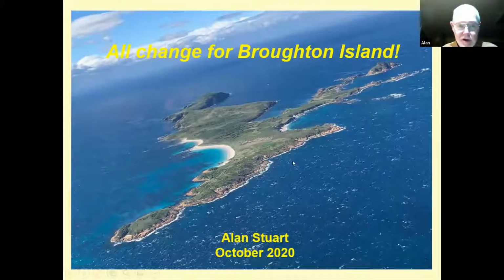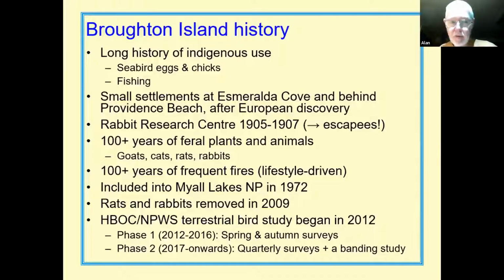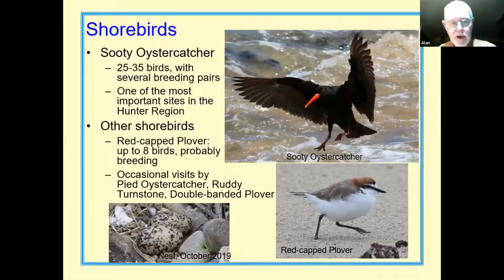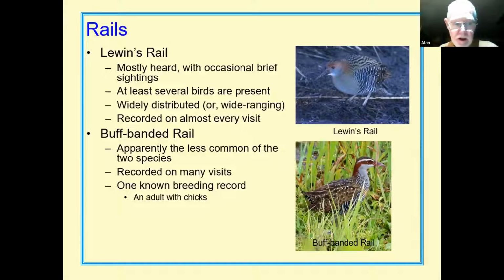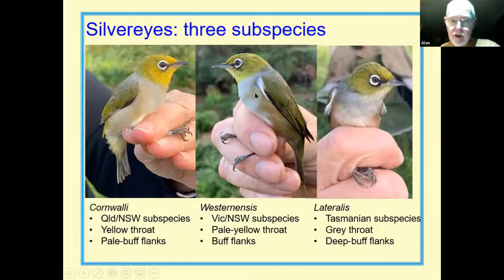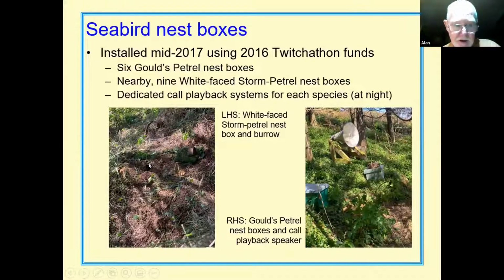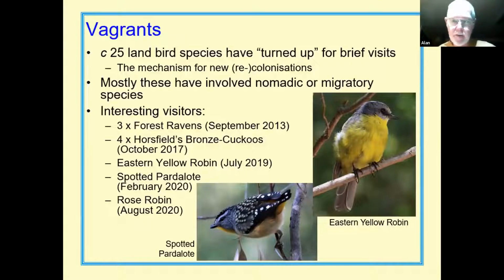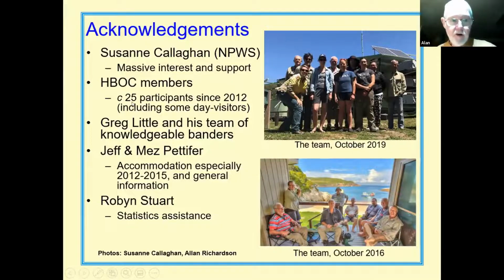All Change for Broughton Island - Alan Stuart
After feral animals (rabbits and rats) were removed from Broughton Island, Hunter Bird Observers Club members have been monitoring the island’s bird populations and identifying changes.

Several species have become resident or regular visitors in the past ten years – including Silvereye, Yellow-faced Honeyeater, Little Wattlebird, Grey Fantail, Brown Falcon and Brown Goshawk. Three subspecies of Silvereye are present in autumn and winter.

Broughton Island also hosts seabird species such as Wedge-tailed Shearwater, while Gould’s Petrels are now breeding there and the island has Australia’s only confirmed record of Pycroft’s Petrel.